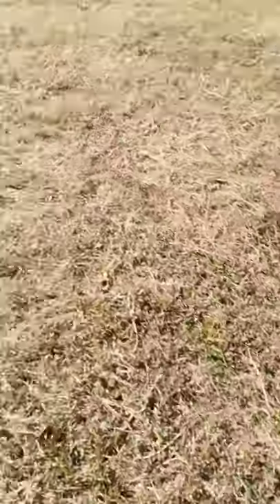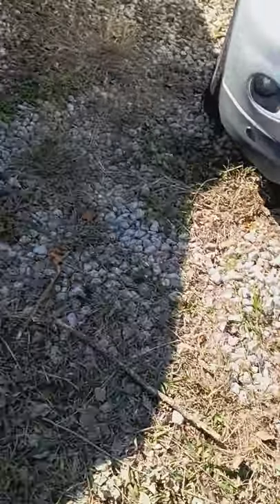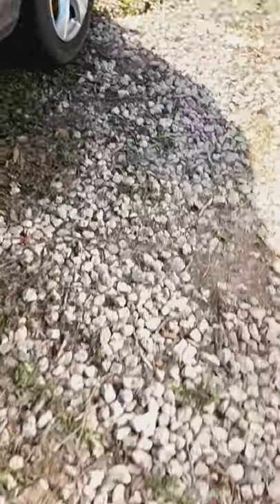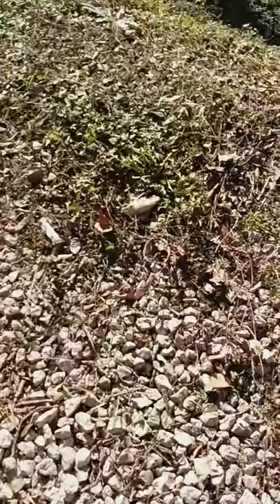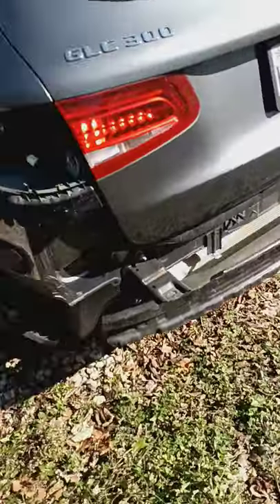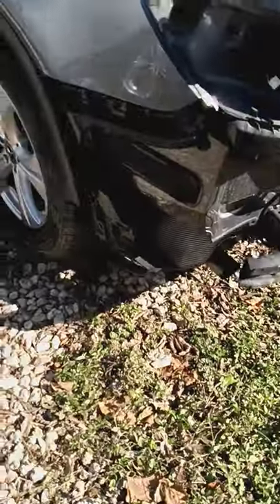1st day at work doing collision repair tear downs and installations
JNL KUSTOMZ